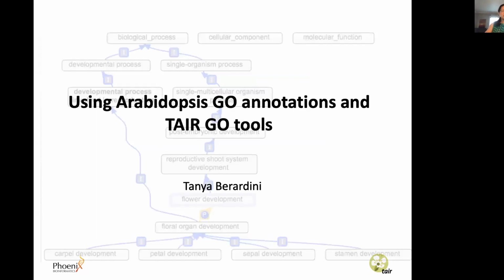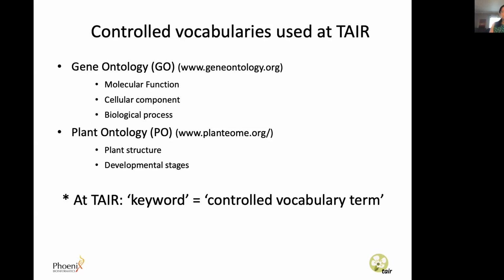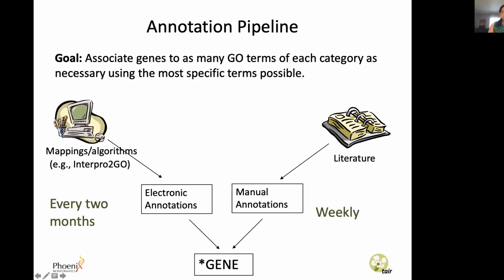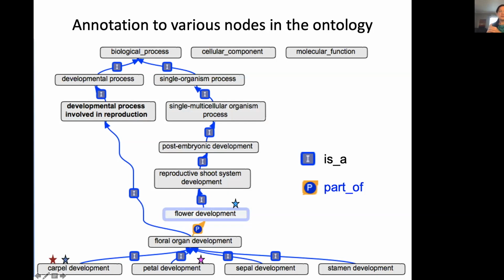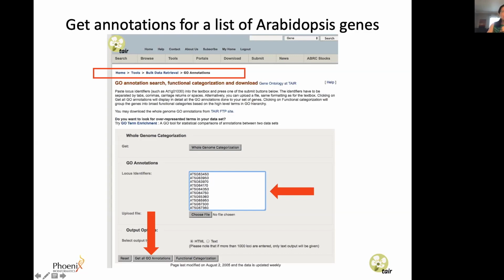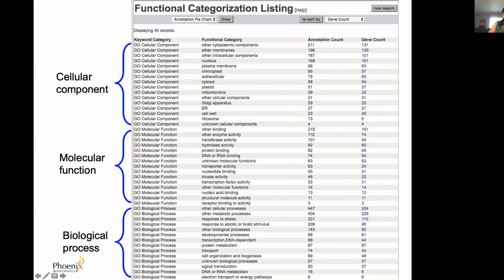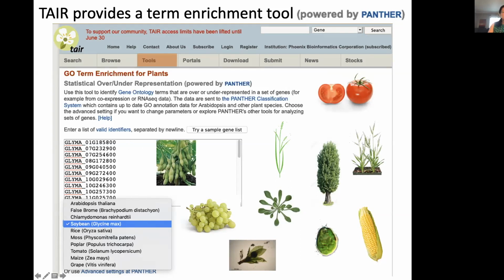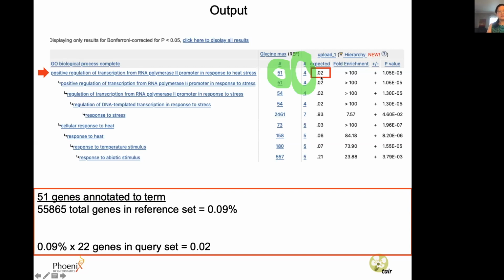Using Arabidopsis GO annotations and TAIR GO tools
Recording of webinar presented on June 23, 2020. This is an overview of the GO annotation process at TAIR, how to find annotations for single genes, single terms, sets of genes, and the whole genome as well as various ways to analyze such sets of annotations.